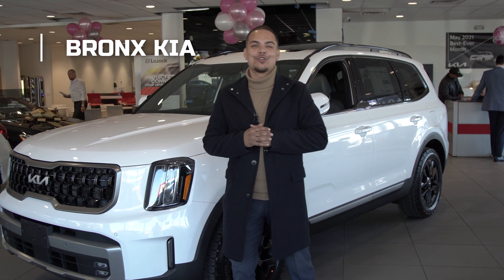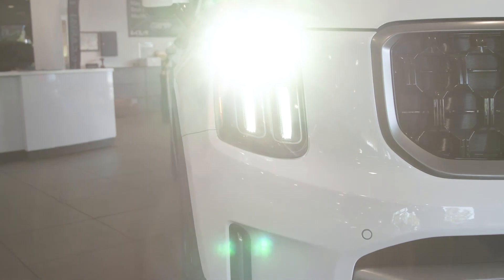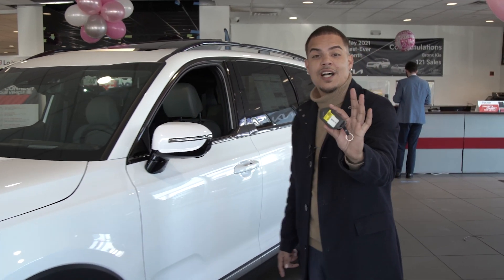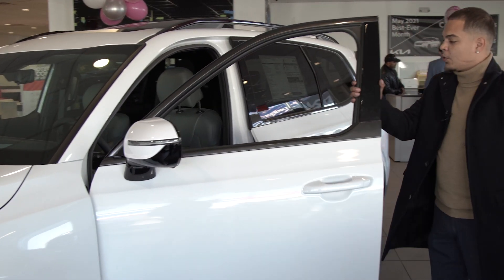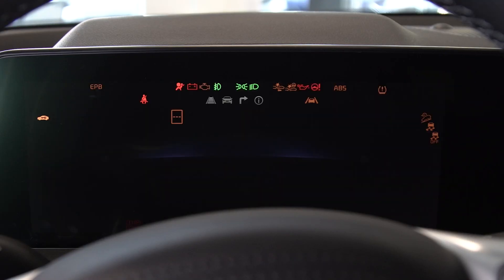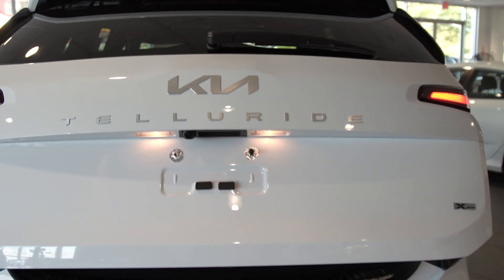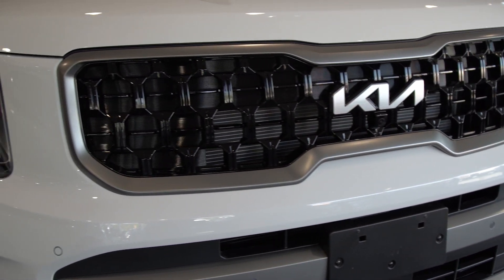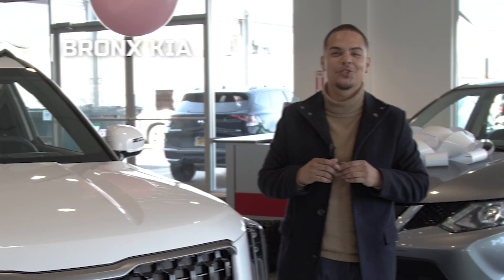2023 Kia Telluride Video Campaign | Car News Network | New York | Connecticut | New Jersey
Learn more about how video can help you reduce your advertising spend AND increase your sales!